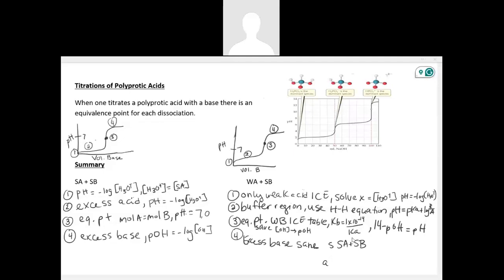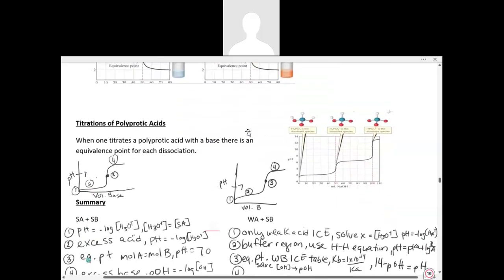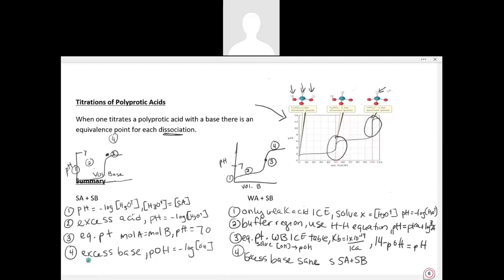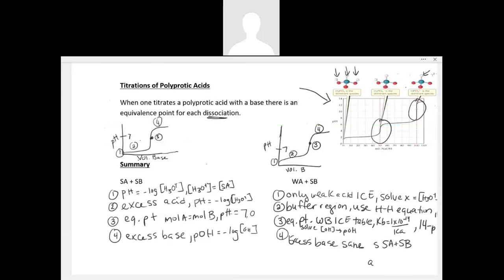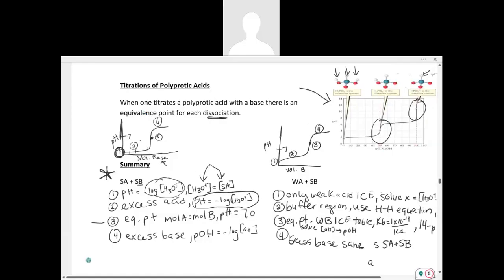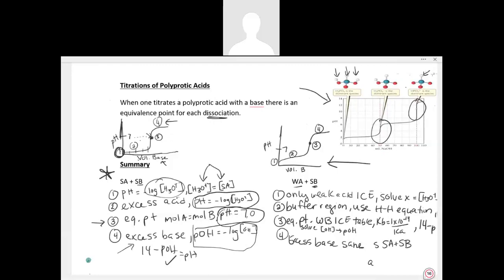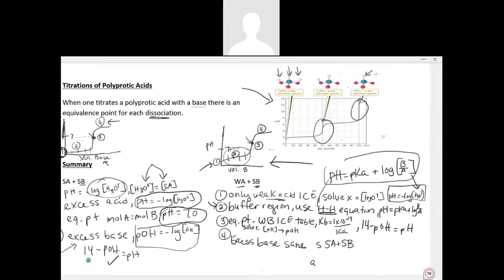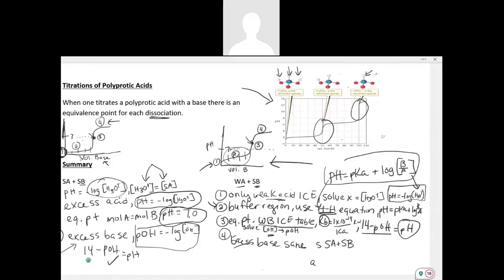Ch 17 10 Titration Summary